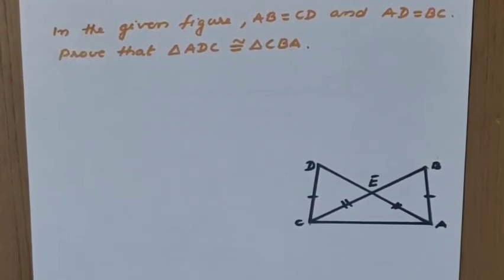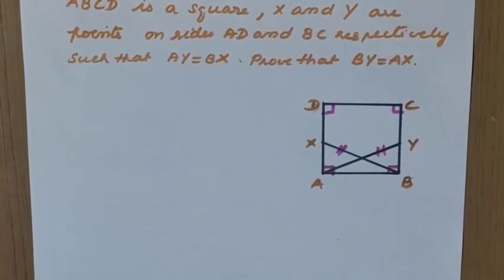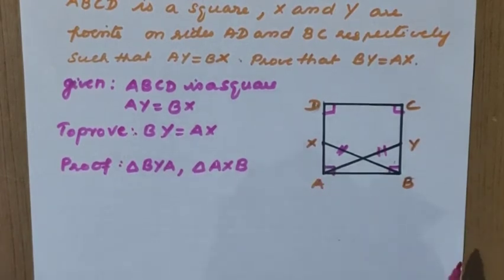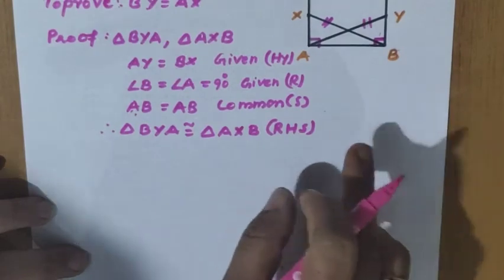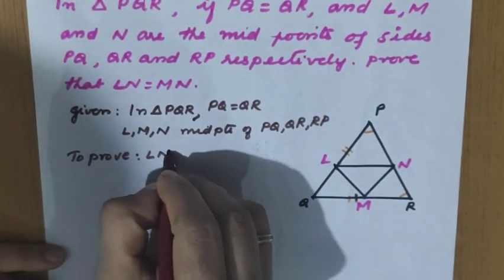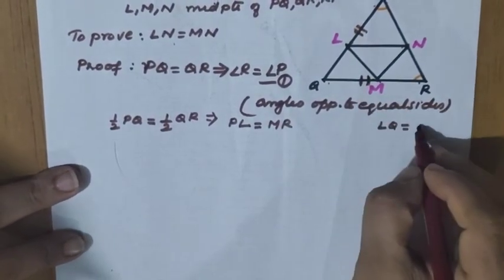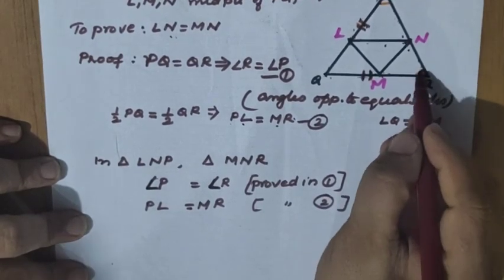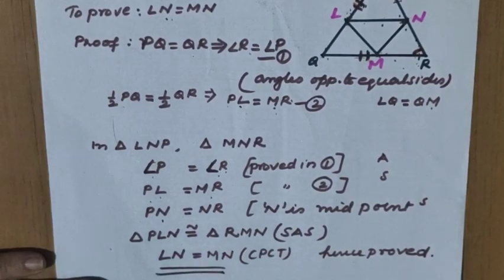Class 9 maths ch 7 Triangles 15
Extra problems based on triangles